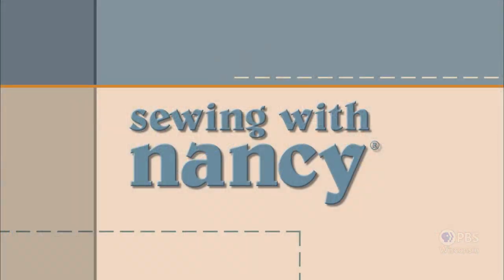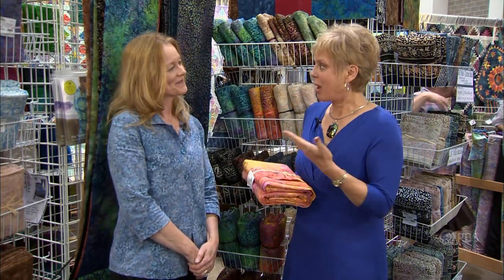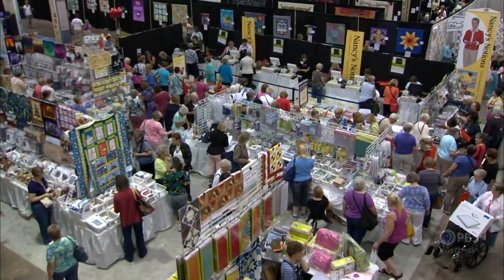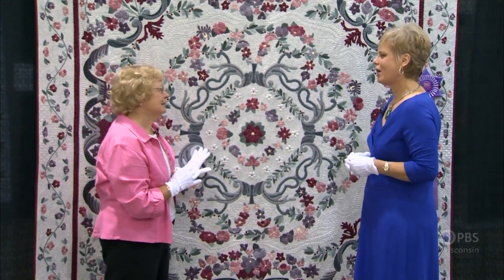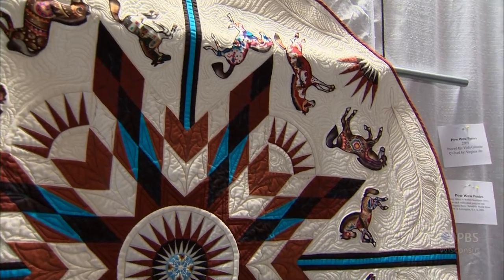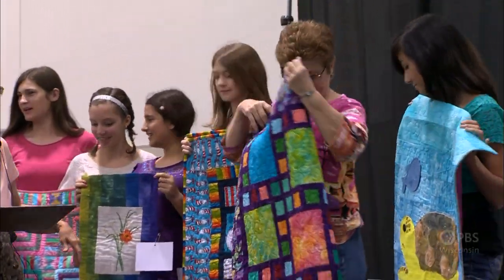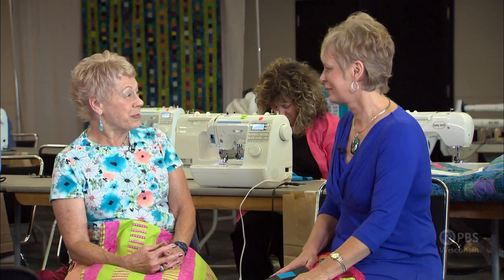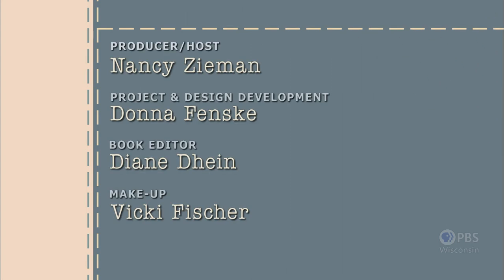Sewing With Nancy On the Road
Nancy steps out of the Sewing With Nancy studio—at least for one episode, and takes the show on the road. During this stop Nancy visits Quilt Expo, showing you the newest trends in quilting techniques, fabrics, and more. See an “eye-candy” quilt show and learn about the quilter’s bonds of golden threads.